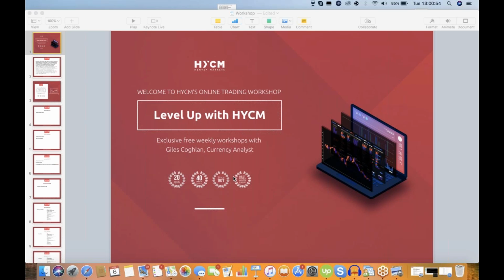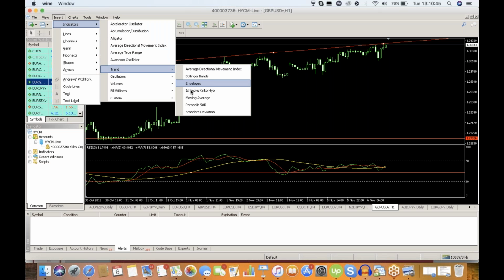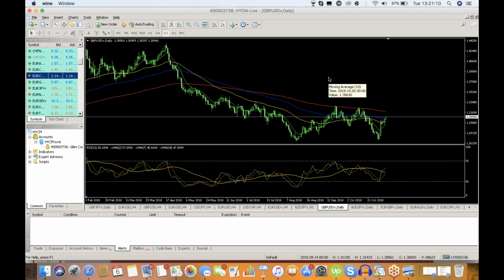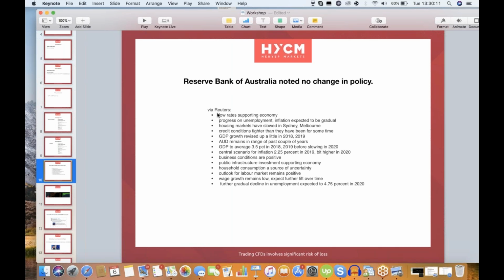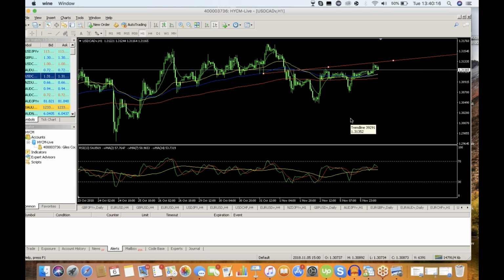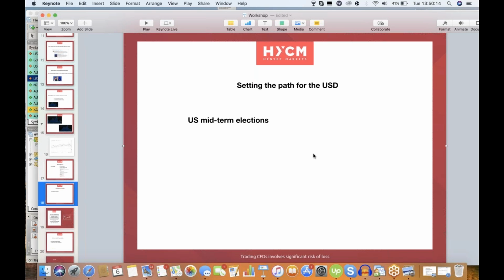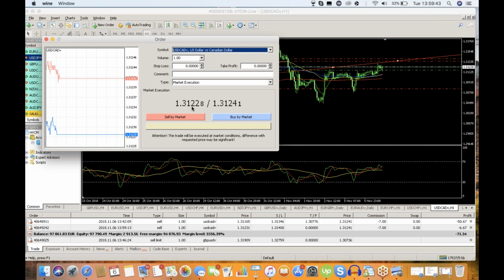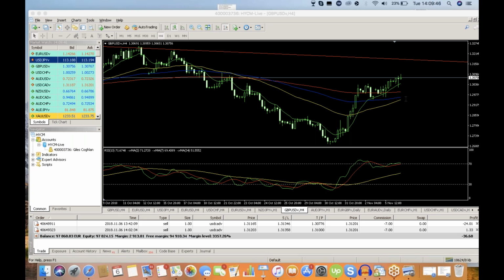Online Trading Workshop: Level Up with HYCM (6 Nov)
This week we have covered a tutorial on plotting moving averages and placing different types of trade orders.